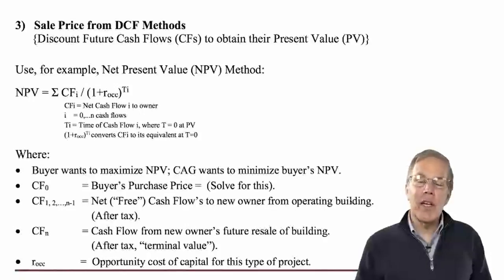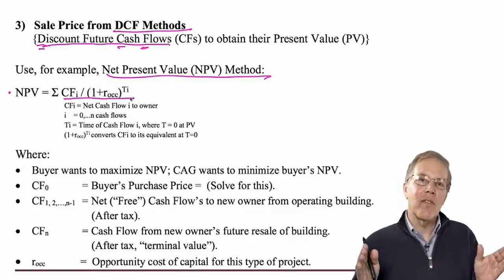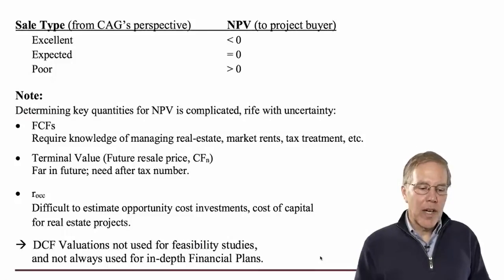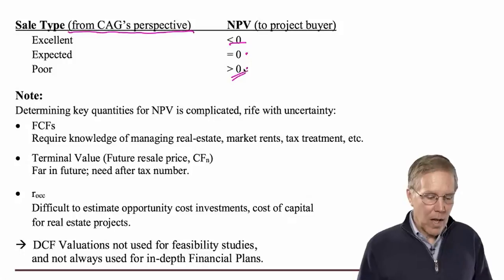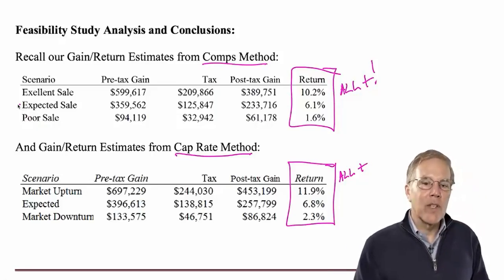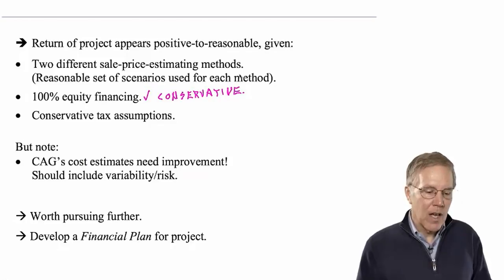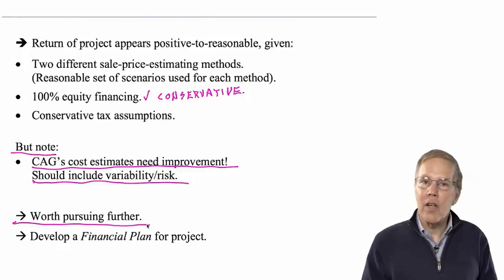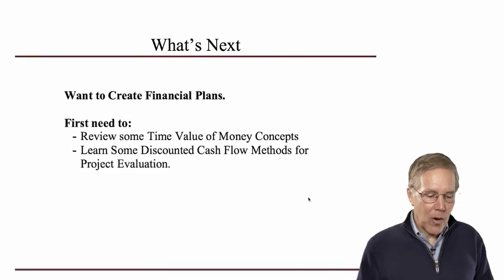6 Feasibility SaleGainReturn DCFpreview